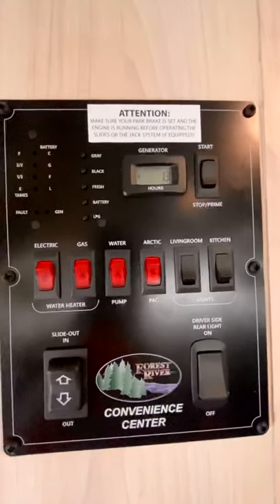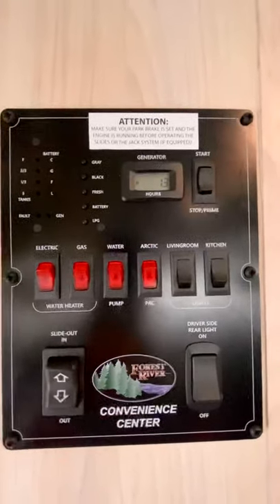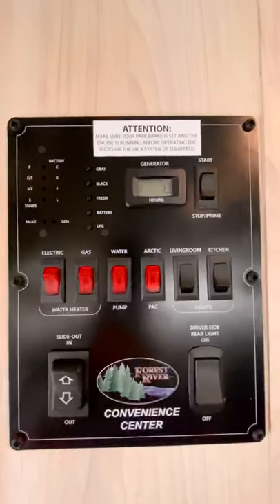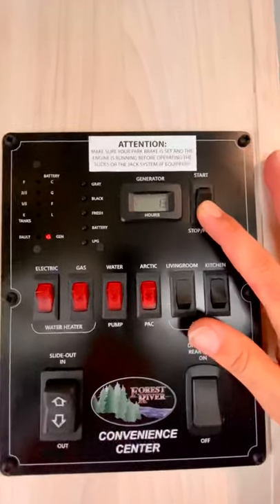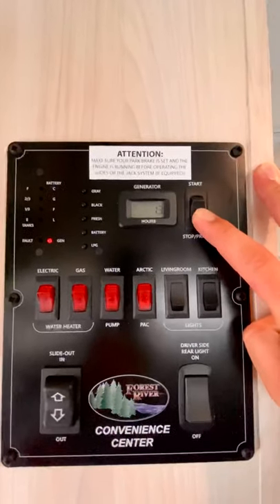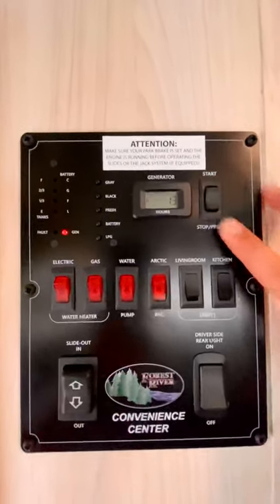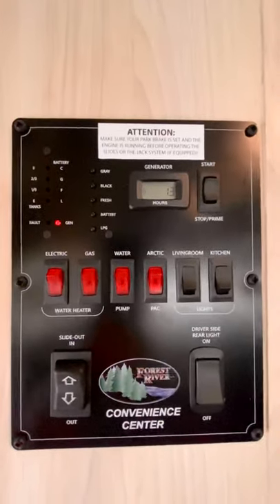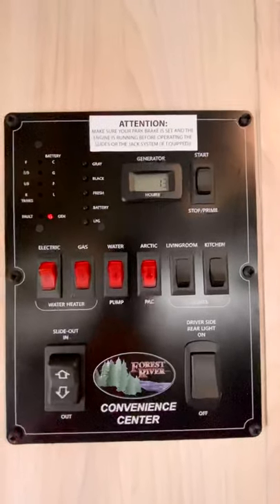Class C Generator Functions